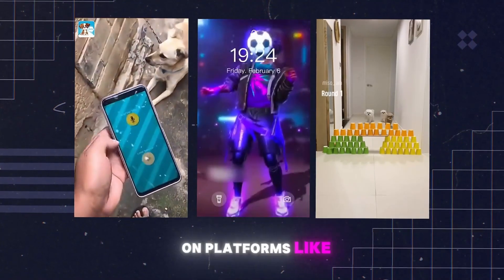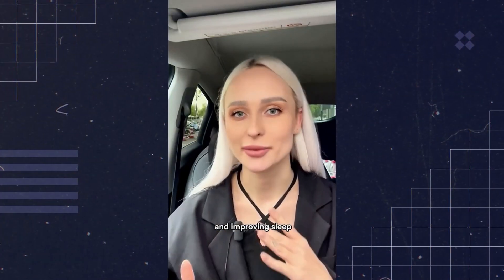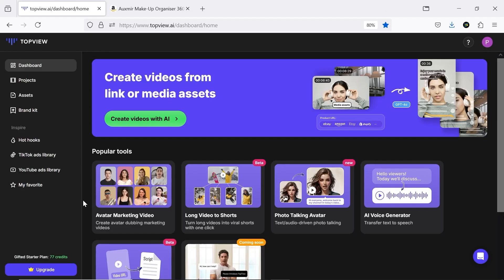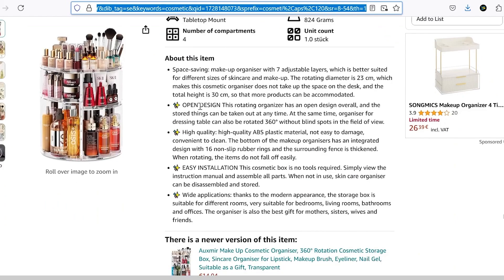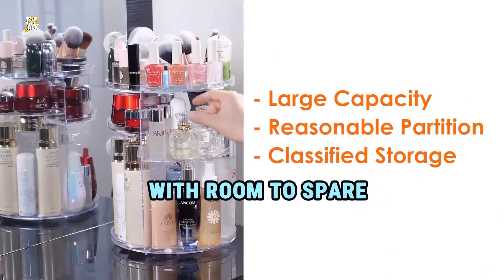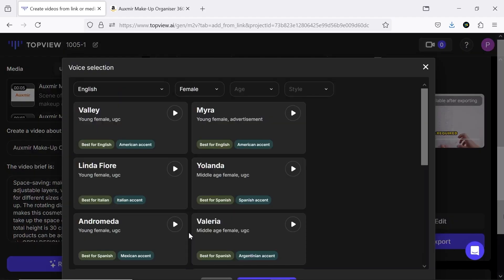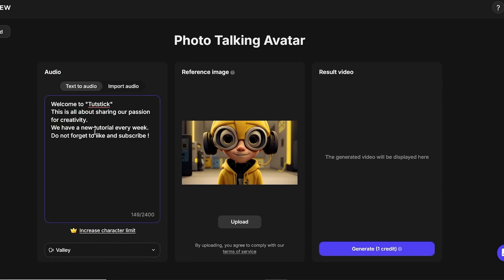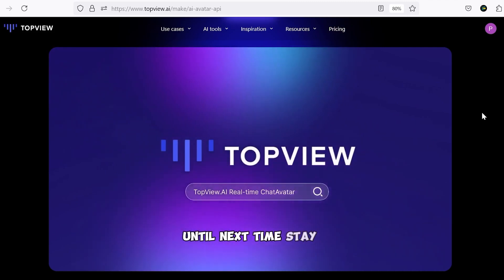How To Create Viral Videos Using AI | Full Tutorial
🎯 Create viral videos with just one click!
🔥 This AI-powered tool offers a range of features to make video creation fast and easy.

💎 Intelligent Script AI Generation     🚀 automatic AI Video Editing
🎧 Highly realistic AI Voiceover     🌍 Supports over 20+ languages
🎭 100+ types of AI Avatars     💻 AI Captions     🎬 Link to Viral Video

From hyper-realistic avatars and talking photos to turning long videos into multiple shorts, it has everything you need. It can even help you write scripts using AI and convert text to speech. Whether you're making fun content or product promos, this tool lets you upload videos to platforms like YouTube, Instagram, and TikTok in no time. Maximize your views and monetization potential🌟don’t miss out!